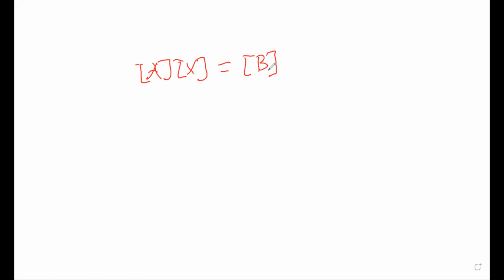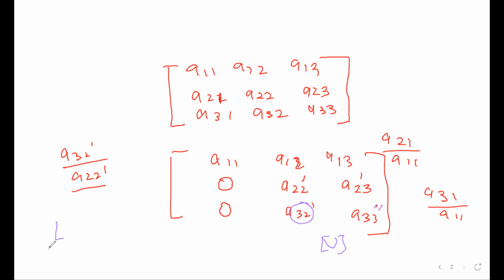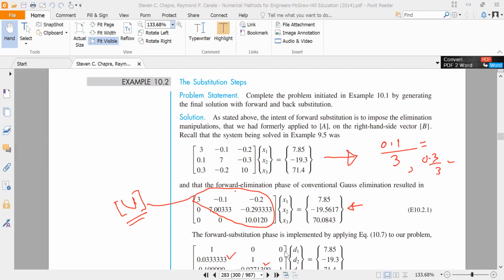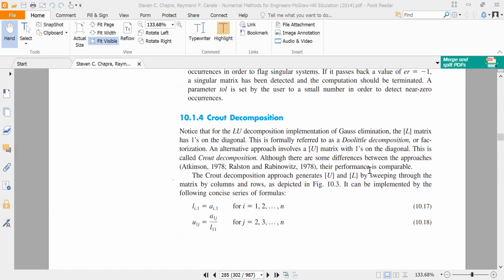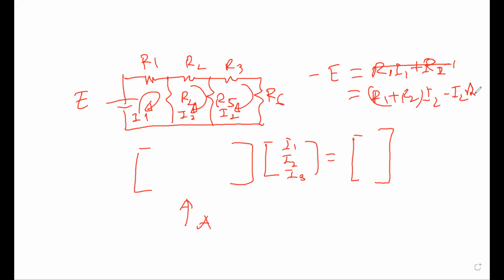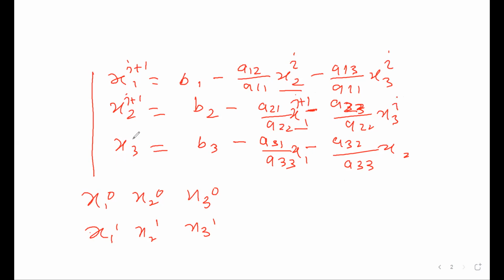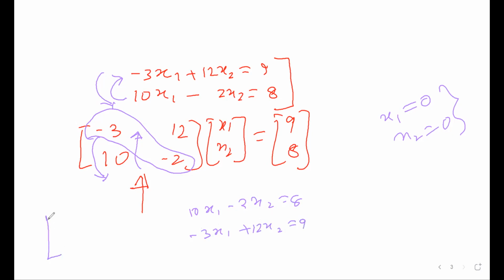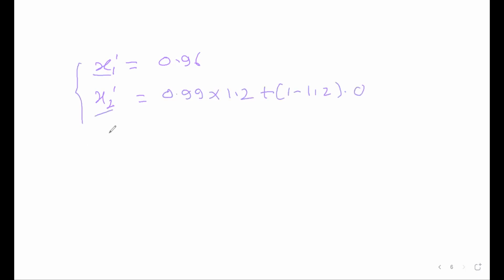MATH 4521 Class 8